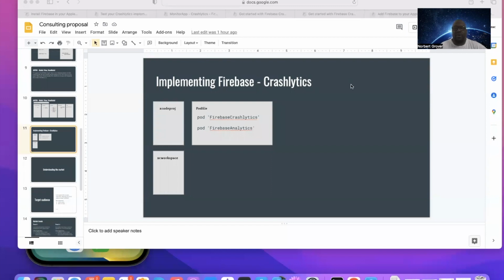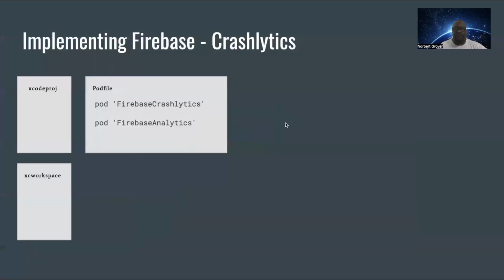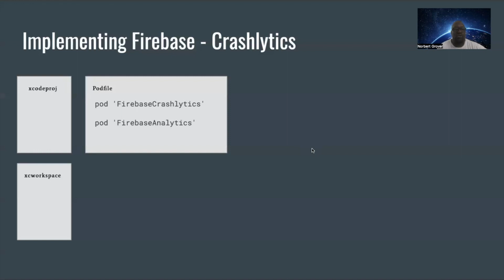Junior iOS Developer Course - Crashlytics Overview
This is merely an overview of Crashlytics